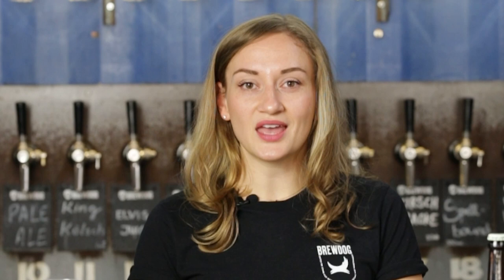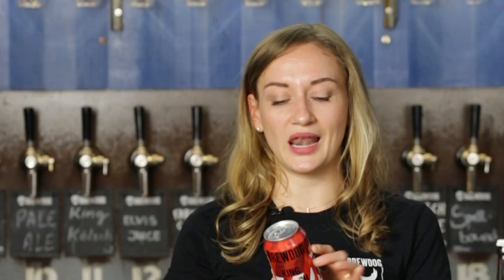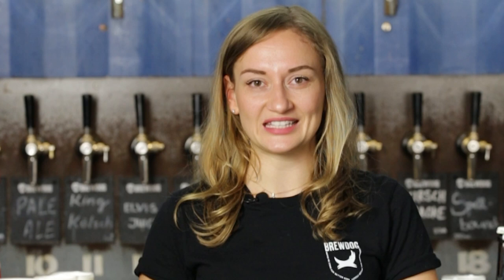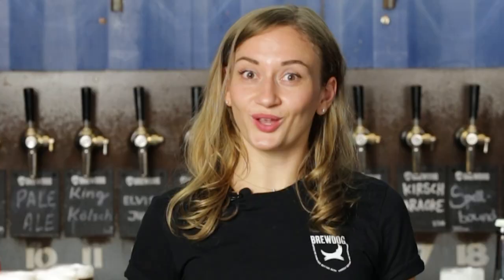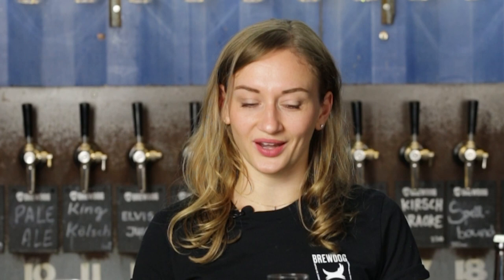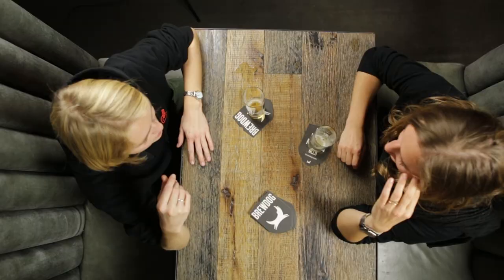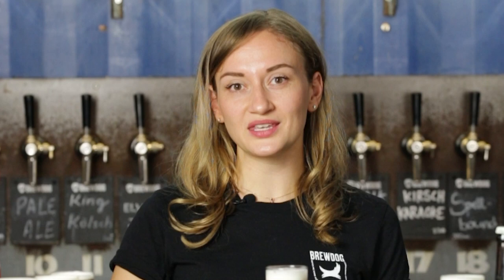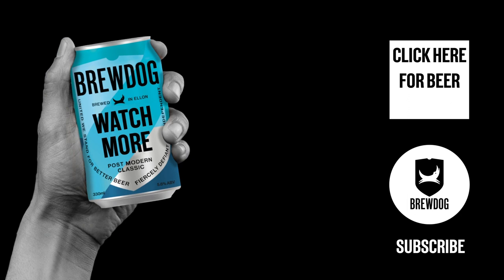How to drink King Kolsch like a true German | BrewDog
Do you know what makes a Kolsch a Kolsch? From the Kolsch Konvention to brauhaus, Anna Sophia tells you everything you need to know about what it is and how to drink it like they do in Cologne. Prost!